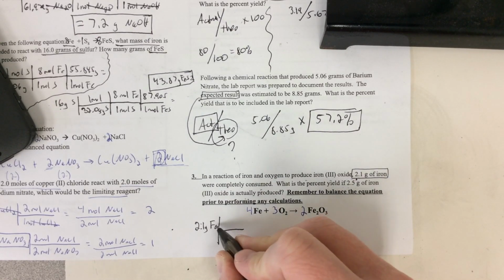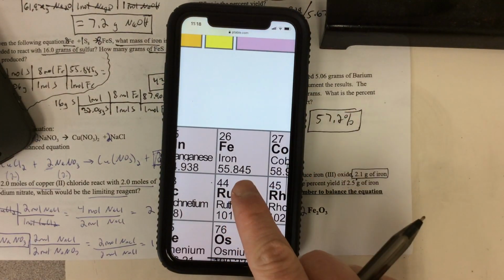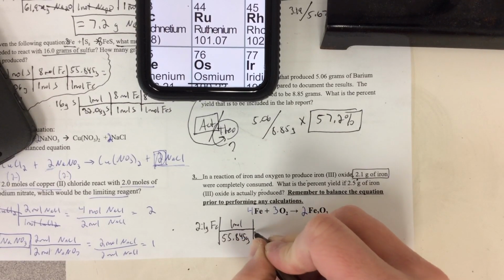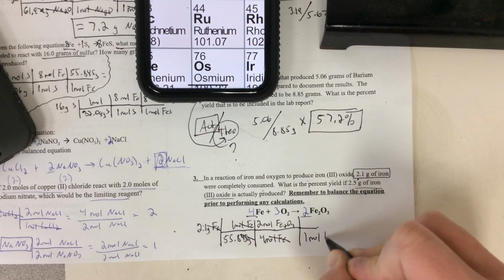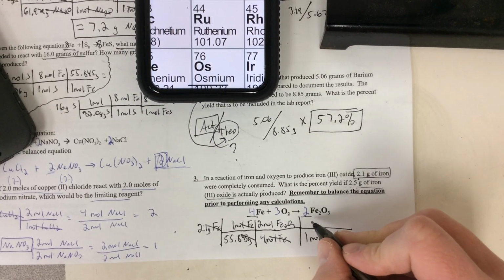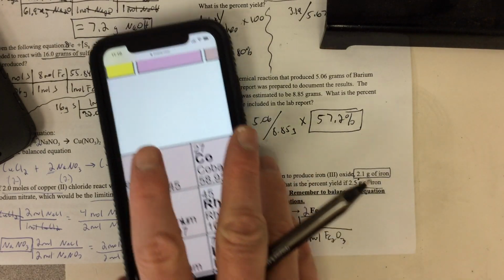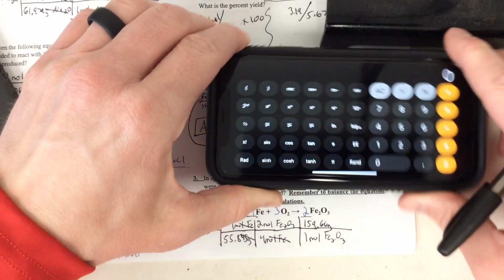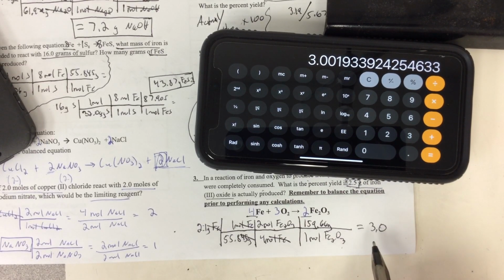Stoichiometry part review part 3